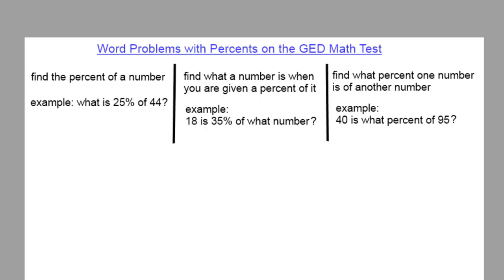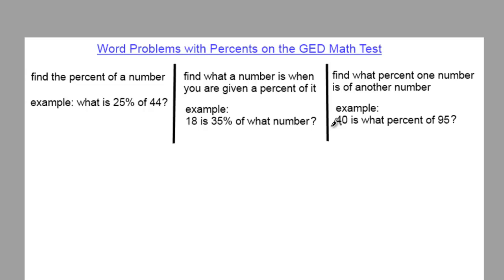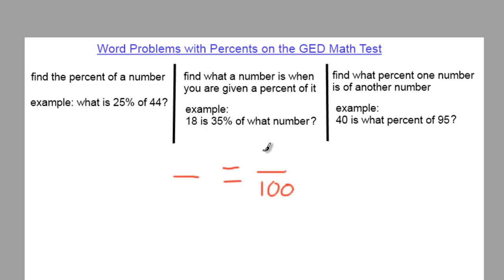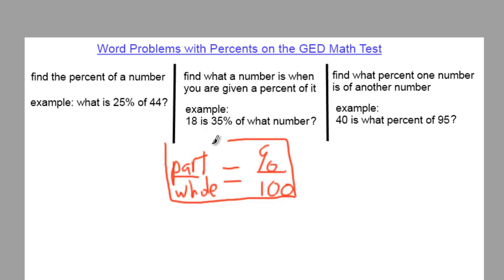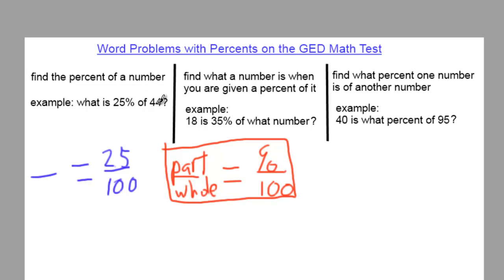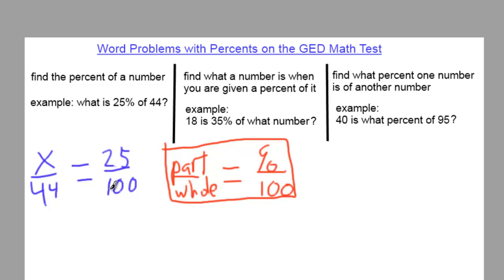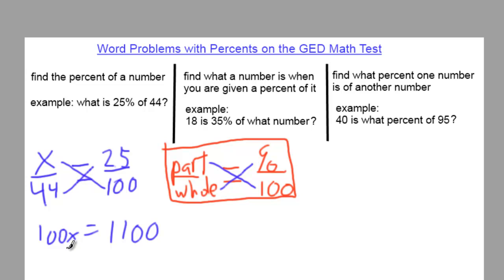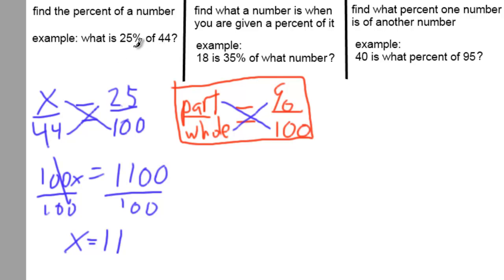Word Problems with Percents on the GED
Follow these steps to solve all word problems involving percents on the GED math test. The trickiest part will probably be figuring out which of the three setups the test question is looking for. You'll have to read the question carefully for that.
Please see our site for more tips.